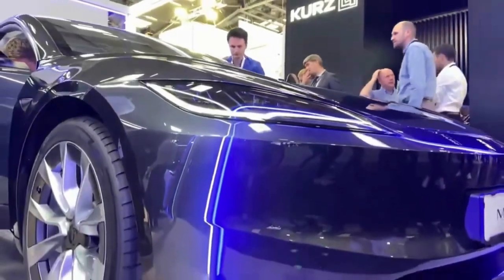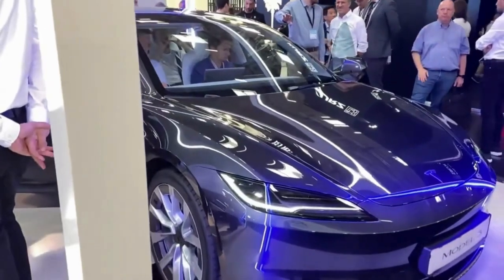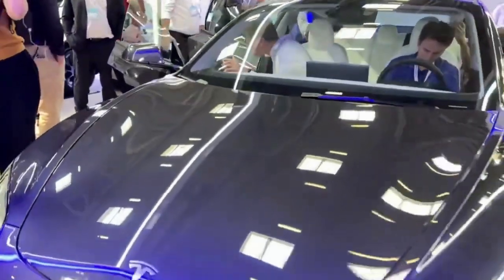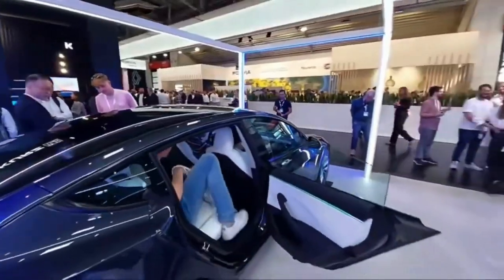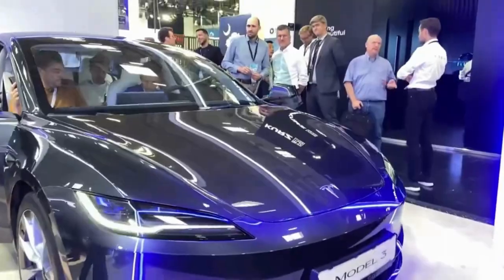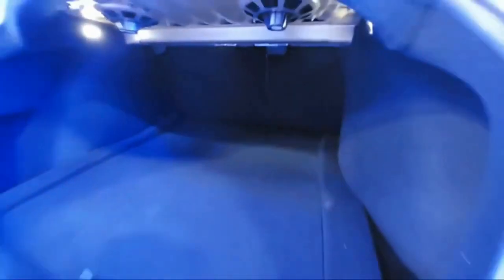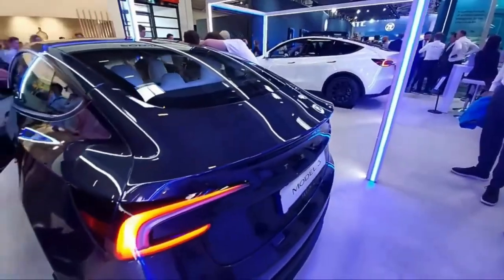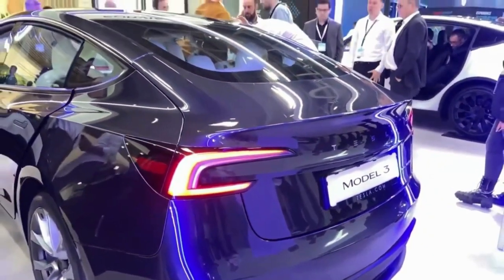2024 TESLA MODEL 3 First Look and Walkaround | NEW Tesla Model 3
2024 TESLA MODEL 3 First Look and Walkaround | tesla model 3 highland | 2024 tesla model 3 review

In this video, we take a first look at the all-new Tesla Model 3! This car is sure to change the way you think about cars, and we can't wait to see it in person!

This new Tesla Model 3 is sleek, stylish, and packed with features. In this first look, we'll give you a walkaround of the car and all its features. Be sure to check out this video to see all the details!